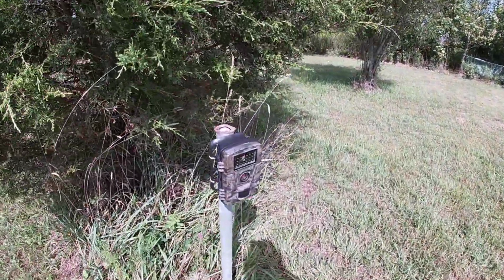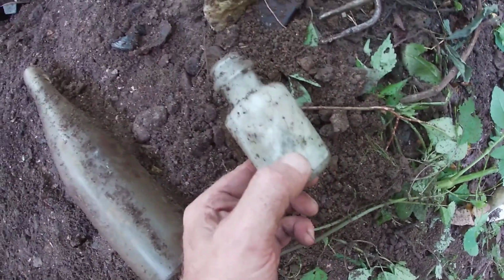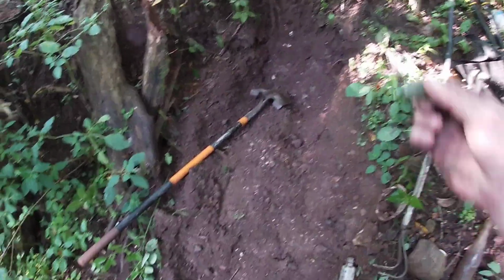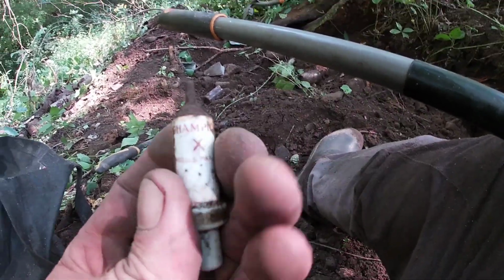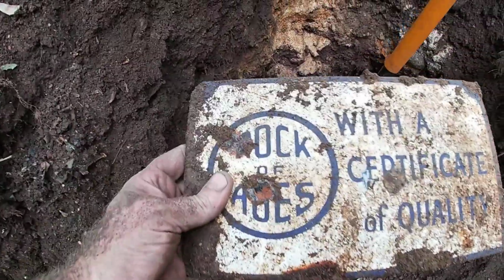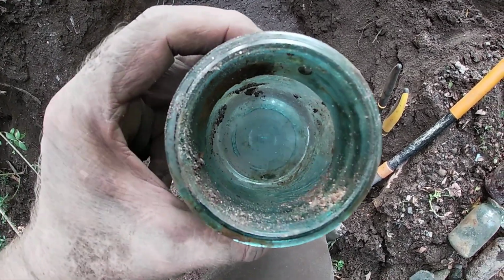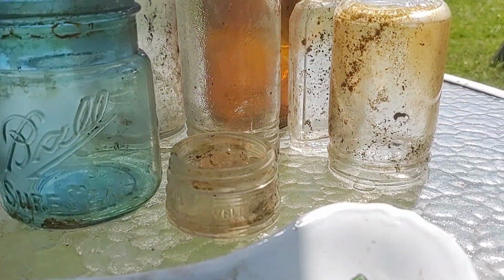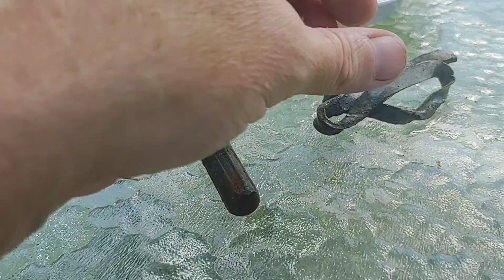Emerald green cork bottle/1918 model T ford Spark plug/ and more.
Just having fun outdoors 👍😎